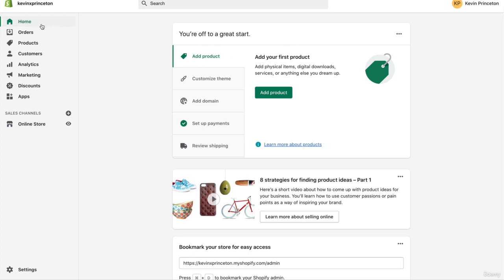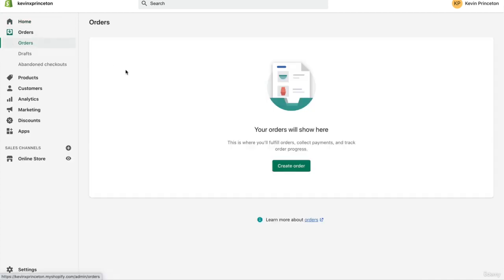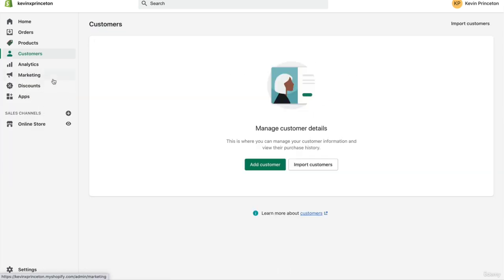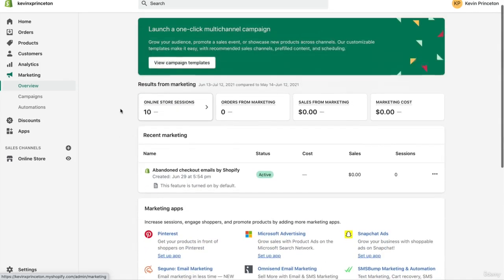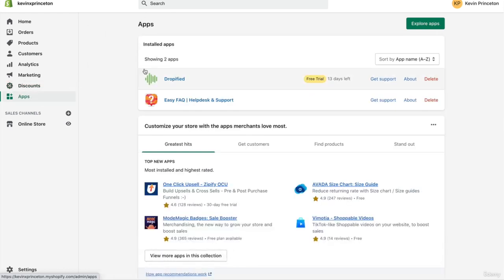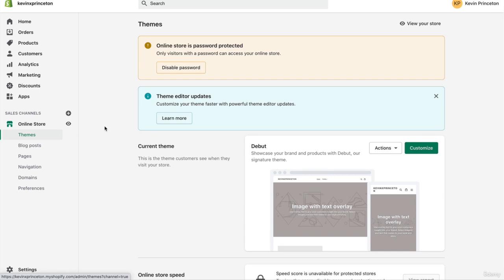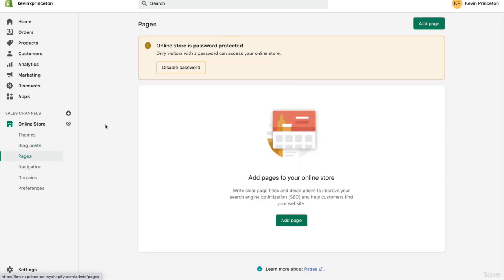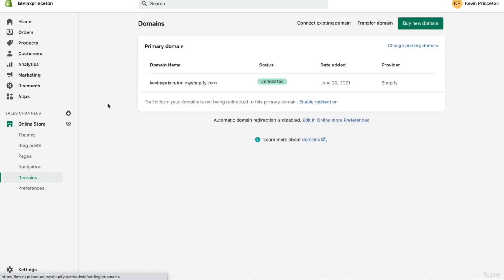Shopify Dashboard Overview | Class 05 | Shopify Dropshipping Full Course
Hello Guys !
This is a complete 6 figure making course of shopify drop shipping from a to z.